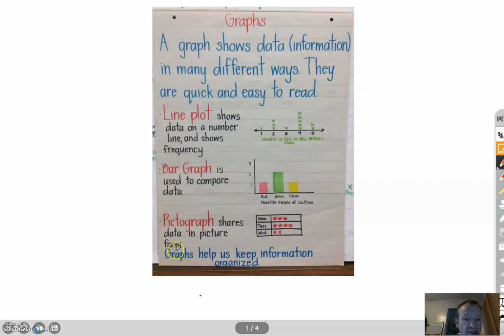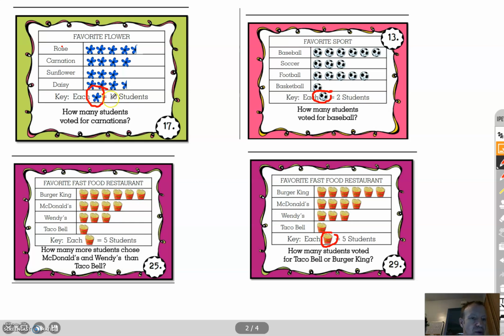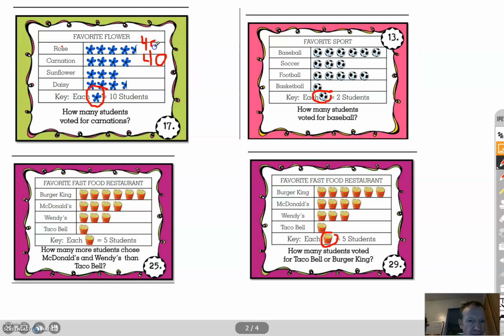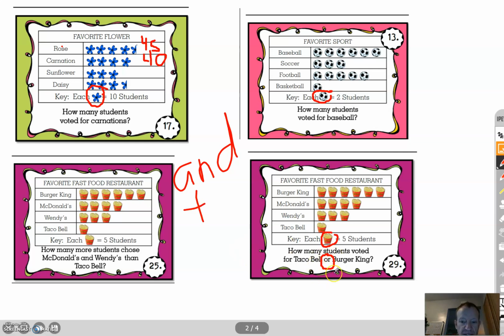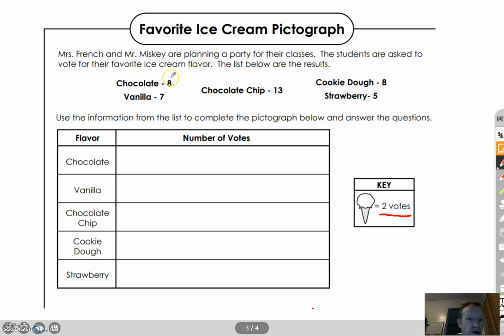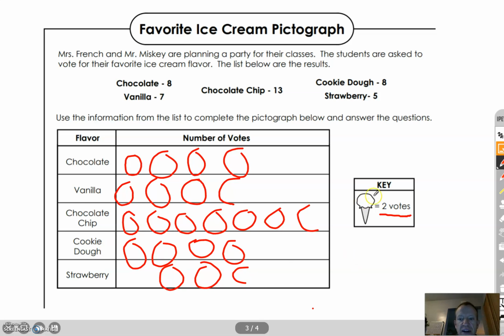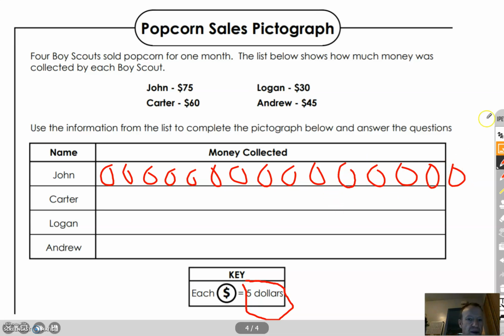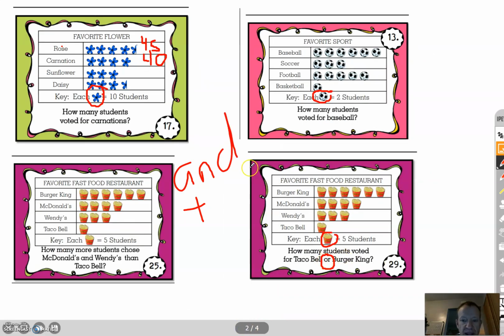Reading and Creating Pictographs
Join us on an incredible journey on how to read and create a Pictographs.